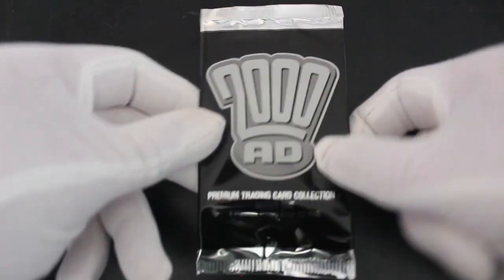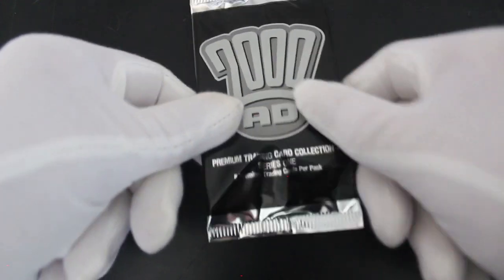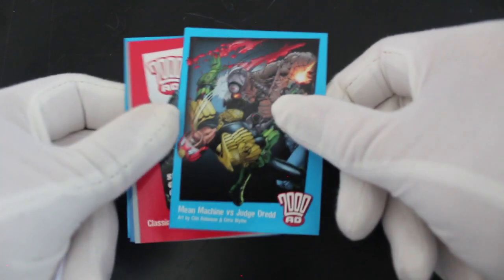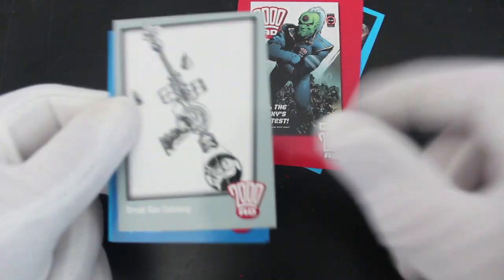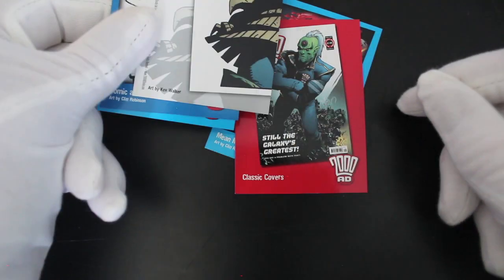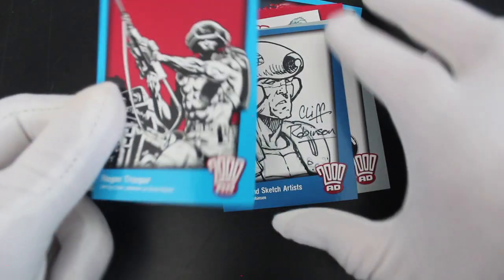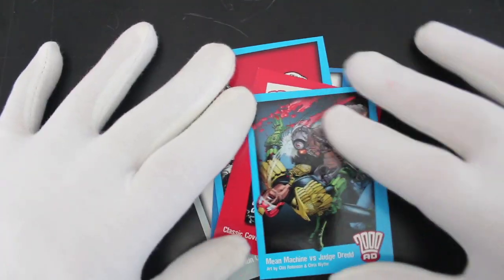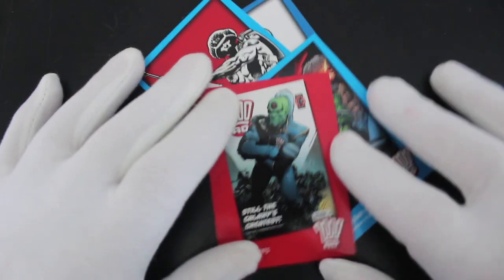Trading Card Tony #302 - 2000AD - Pack Opening!